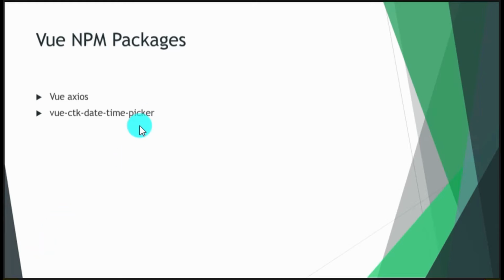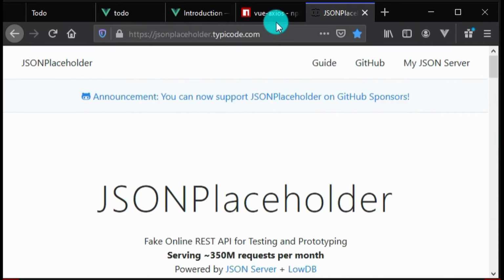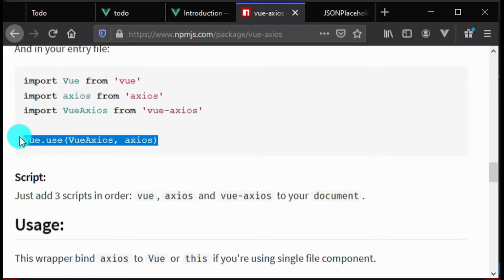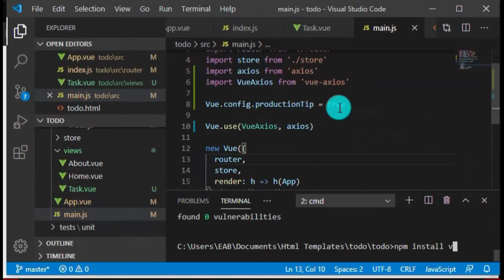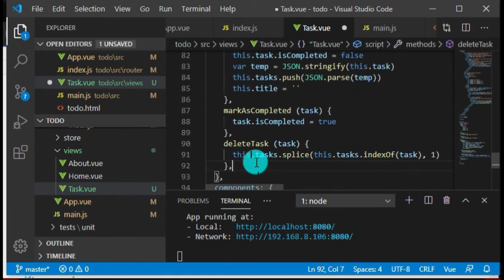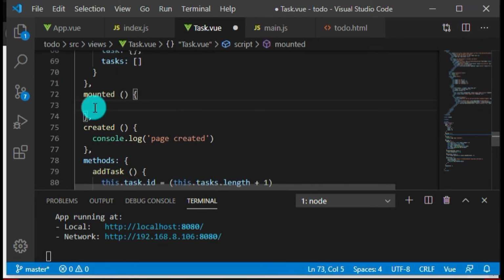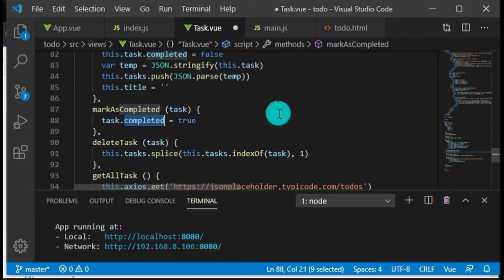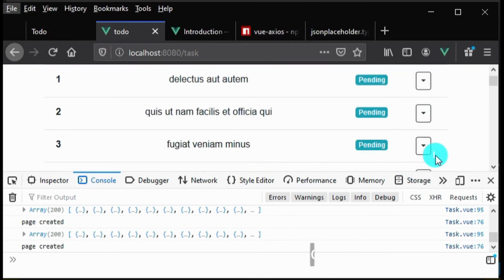Vuejs Part 13 - Vue npm packages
Hello world, in this tutorial, we are going to talk about:
1. Introducing npm packages
2. Introducing vue axios
3. Install vue axios package
4. Implementing getAllTasks to get online Json resources

Download Urls